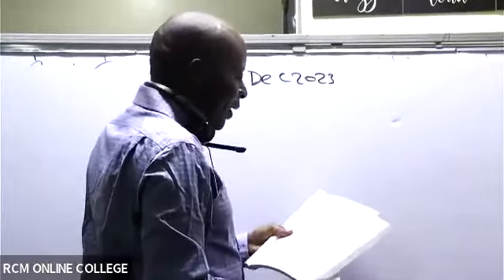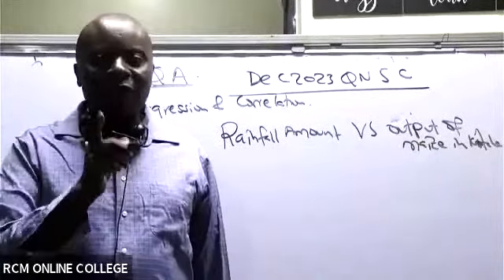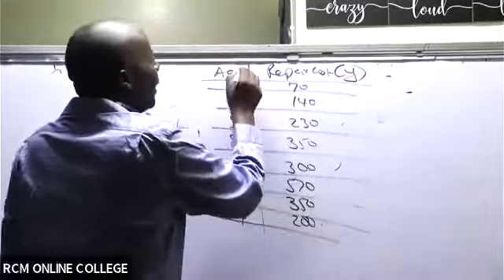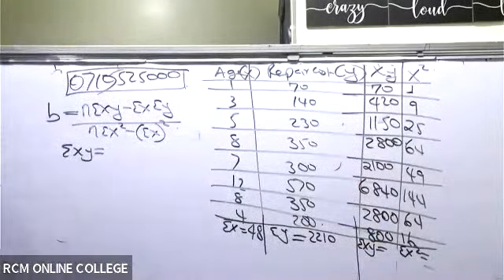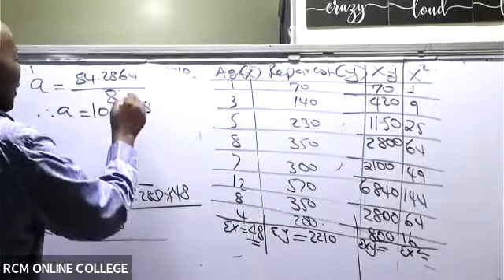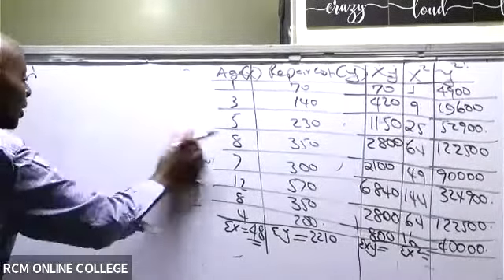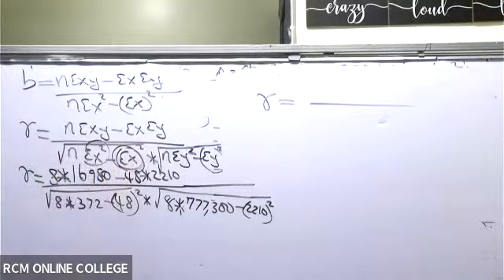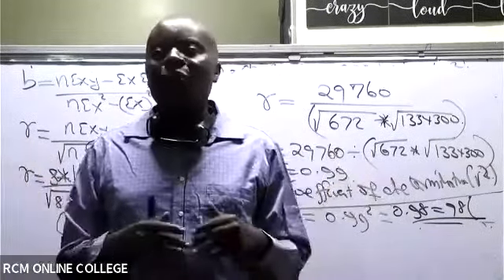QUANTITATIVE ANALYSIS DEC 2023 Q5c//CPA KENYA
Talk to our Customer care today Via... 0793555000 or 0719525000